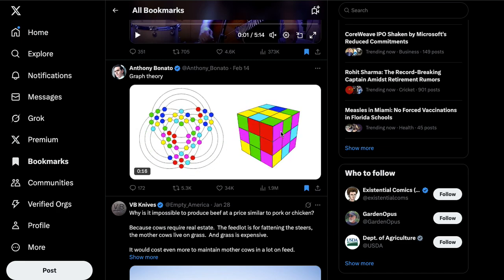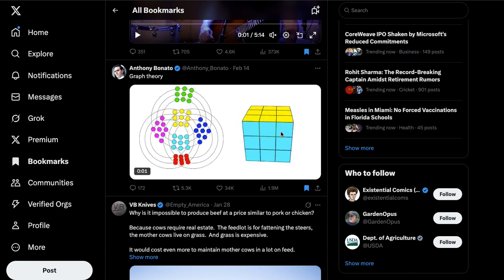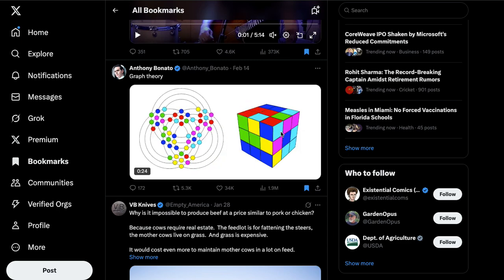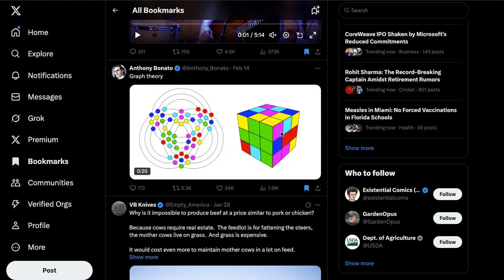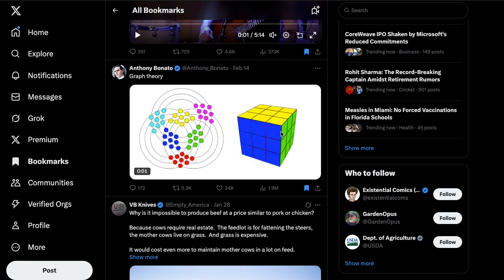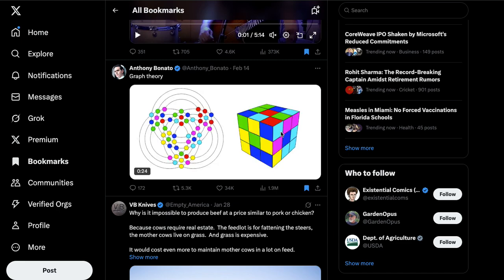The difficulty of problems depends on their representation